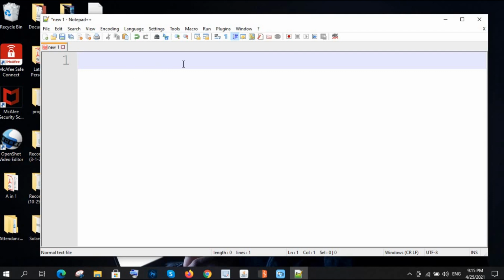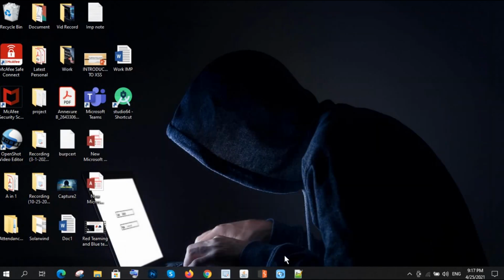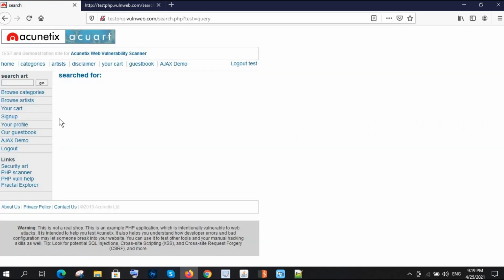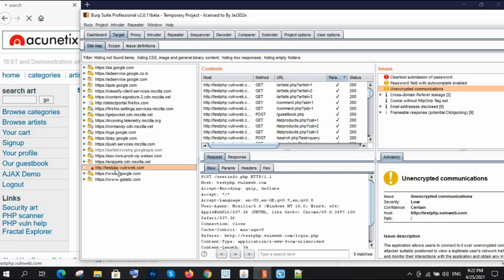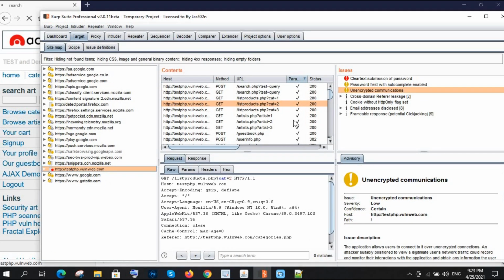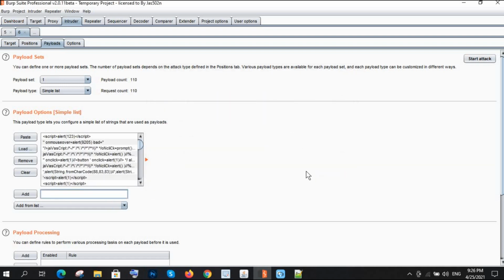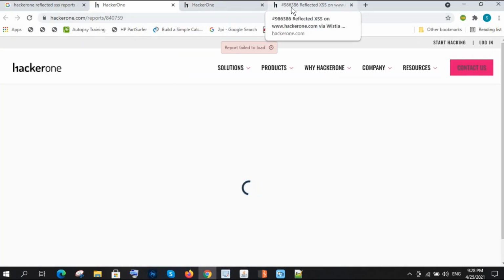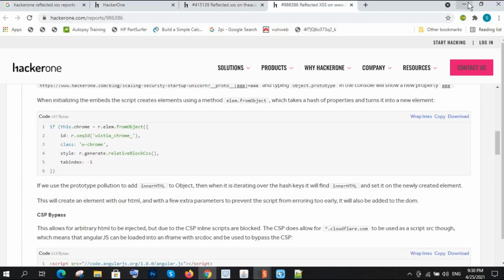Reflected XSS | Cross Site Scripting | Practical | Bug Bounty | XSS Series Part-2 | CyberSec Live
XSS Series Part-2
What is Reflected XSS ( Cross Site Scripting) ?
A reflected XSS (or also called a non-persistent XSS attack) is a specific type of XSS whose malicious script bounces off of another website to the victim's browser. It is passed in the query, typically, in the URL. It makes exploitation as easy as tricking a user to click on a link.

Stpes to keep in mind while finding vulnerability.
Find the parameter (e.g any search box, input fields)
Enter any word/input
If our input will reflect we will execute or inject with our pyaload/Java Script